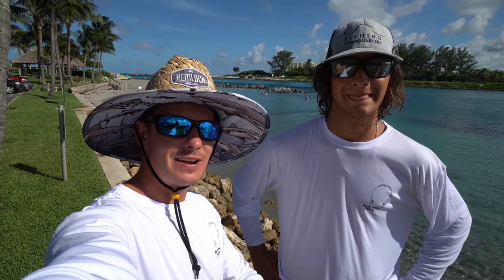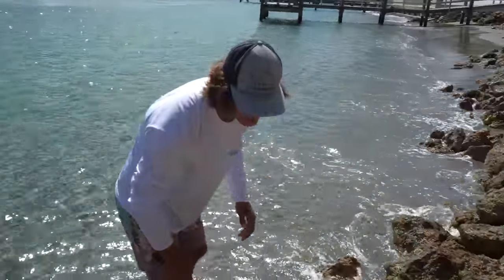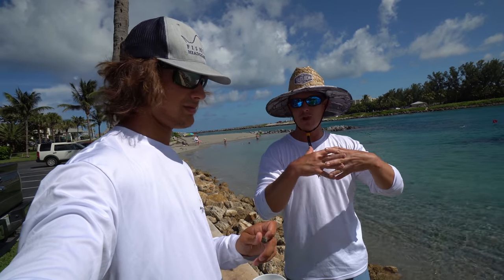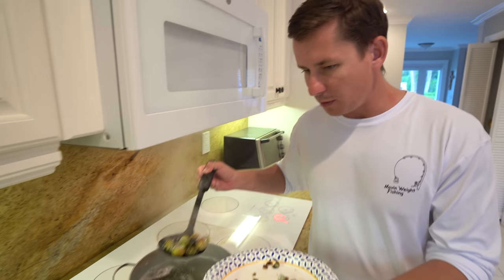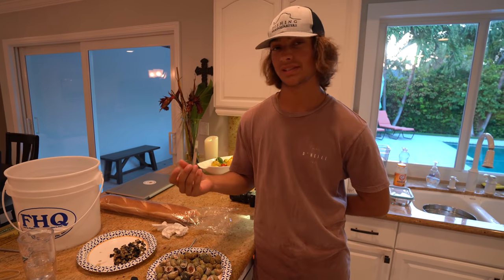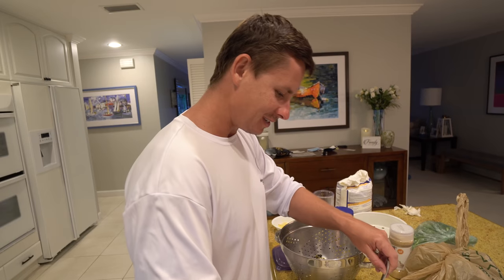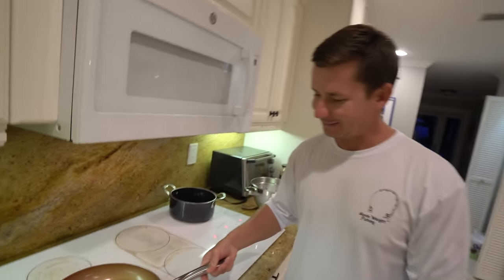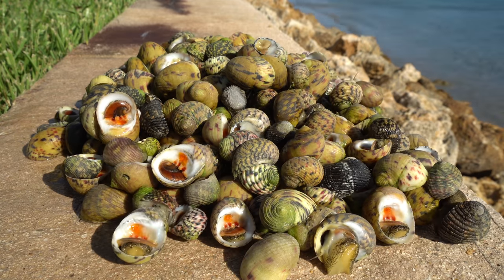Sea Snail! Catch Clean Cook (Coastal Foraging Florida)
My buddy Adam from Movin Weight fishing called me up and asked if I wanted to do a sea snail catch clean cook! You know I could never pass that up. We are not entirely sure which species of snails we caught, but I'm leaning towards common periwinkle snail. These snails were delicious, very easy to catch and clean as well. I would say these snails tasted most similarly to a clam, both in terms of texture and taste. They had more of a shellfish taste than a land snail taste!